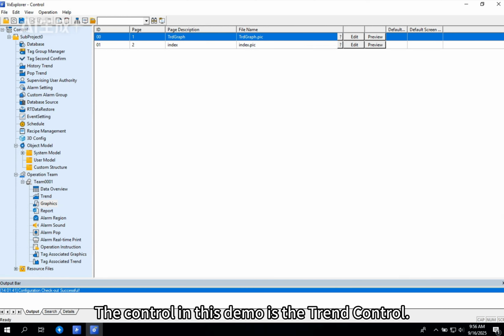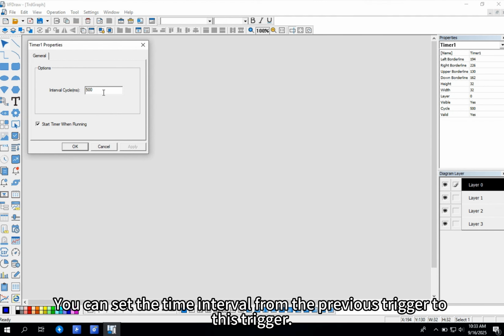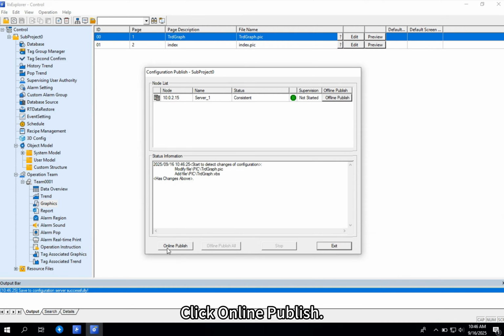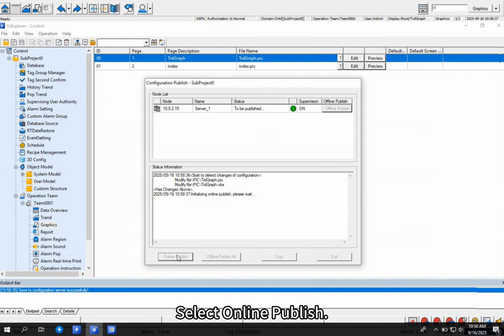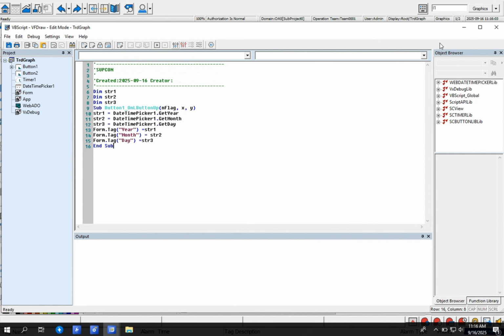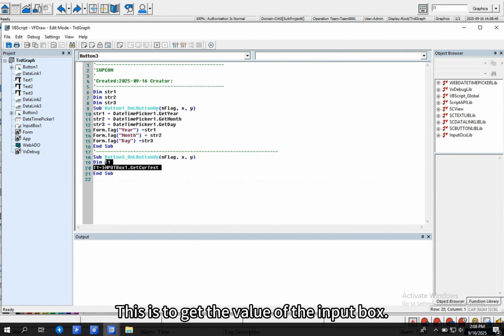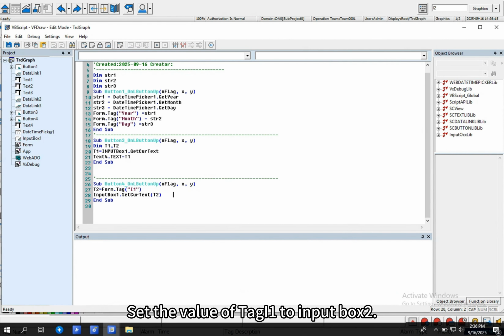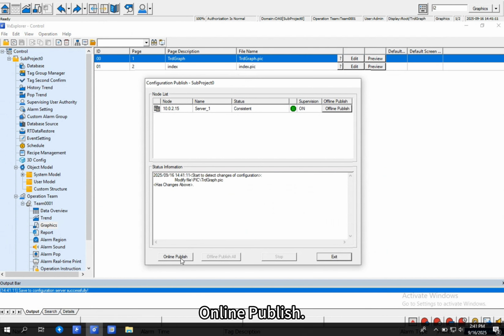SOLISCADA Tutorials #19 - Graphic Controls Application 2(Advanced Control)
This tutorial will show you the graphic controls application( advanced control)of our SOLISCADA.